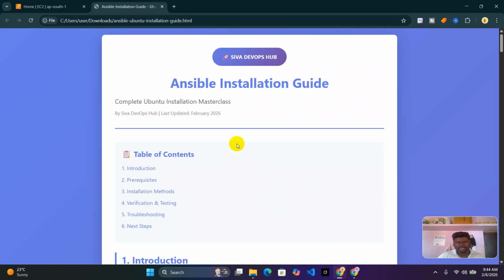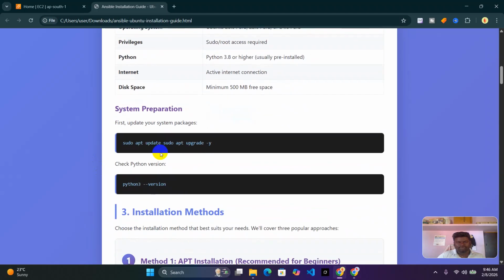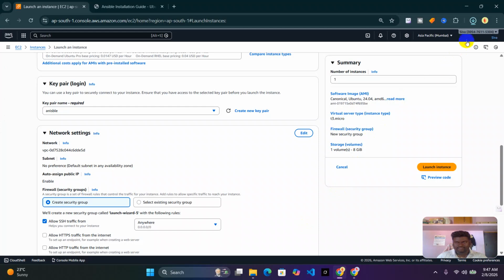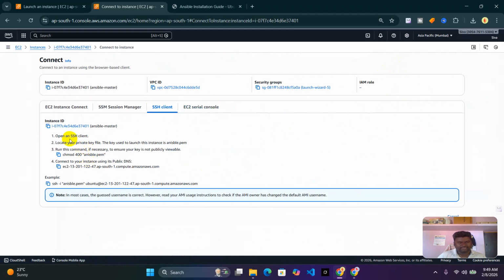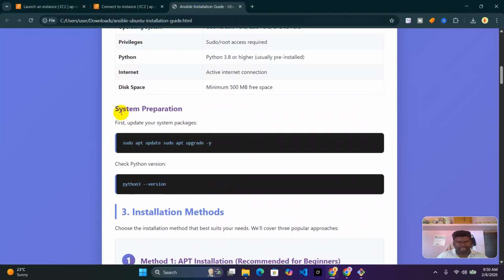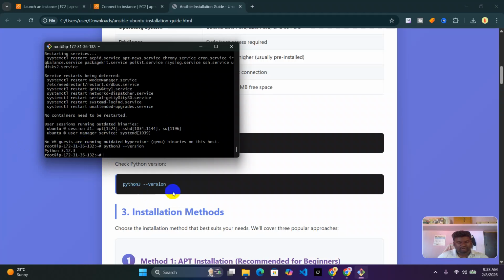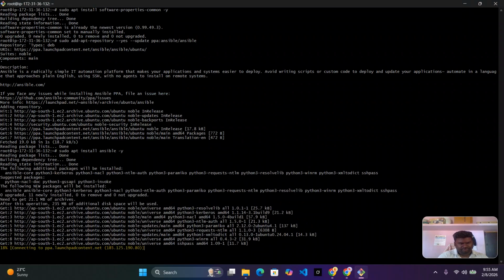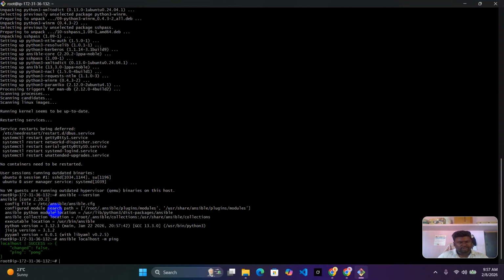Master Ansible Installation on Ubuntu in Just 10 Minutes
Learn how to install Ansible on Ubuntu in this comprehensive step-by-step tutorial! Perfect for DevOps engineers and beginners looking to master configuration management and automation.
Ansible Installation Just Got EASIER You Won't Believe How

🔥 What You'll Learn:
✅ Installing Ansible on Ubuntu 24.04/22.04
✅ System requirements and prerequisites
✅ Ansible configuration setup
✅ Testing your Ansible installation
✅ Basic Ansible commands to get started

⏱️ Timestamps:
00:05 - Learn to install Ansible on Ubuntu 24.04 for automation tasks.
01:13 - Requirements for installing Ansible on Ubuntu 24.04.
02:30 - Setting up Ansible on Ubuntu 24.04 requires creating key pairs and security groups.
03:30 - Connecting to the created instance using Git Bash.
04:52 - Logging into the machine and preparing for Ansible installation.
06:05 - Install Python and Ansible on Ubuntu 24.04 successfully.
07:50 - Successfully install and verify Ansible on Ubuntu 24.04.
09:17 - Successfully installed Ansible and tested connection to localhost.